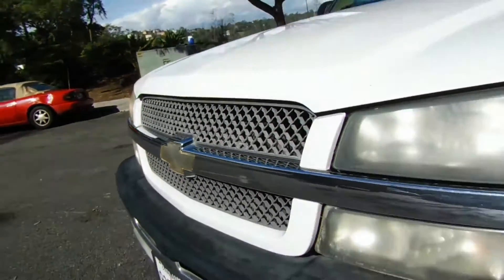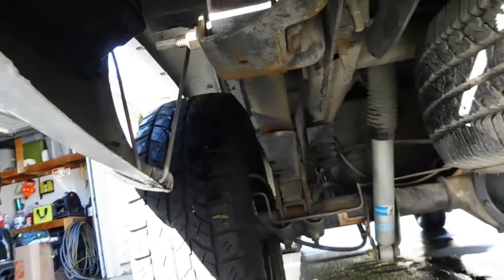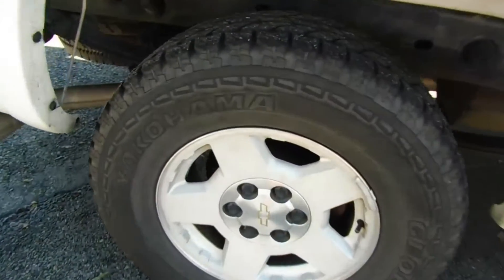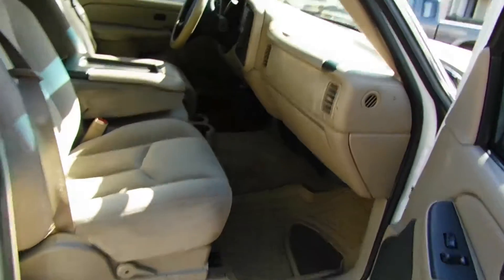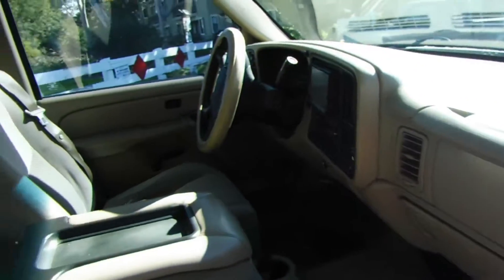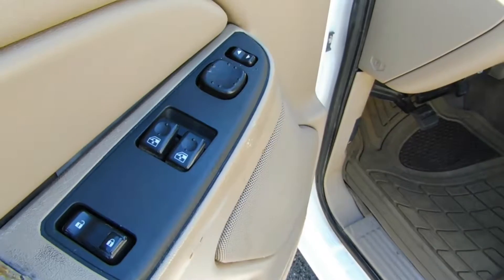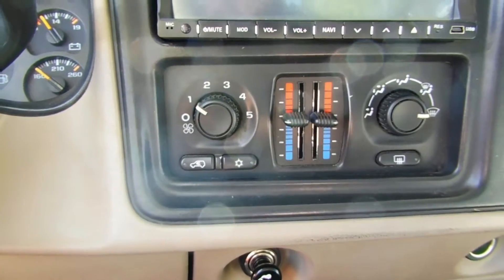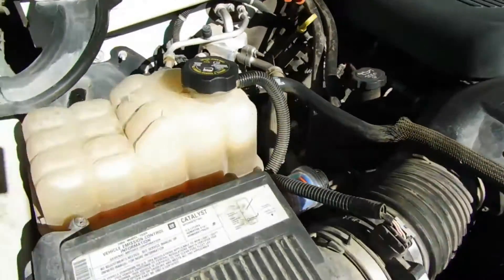2004 Chevrolet Silverado Truck White 4x4 Video For Sale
This is a tour around my Chevrolet Silverado 4x4 for sale.